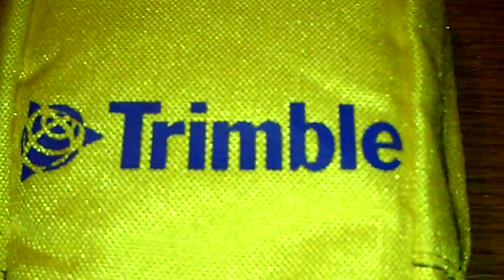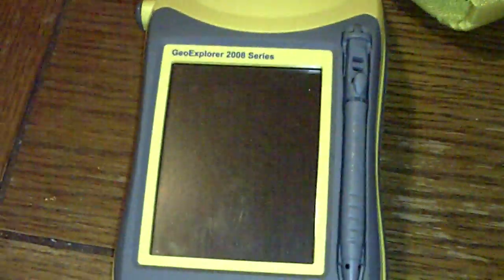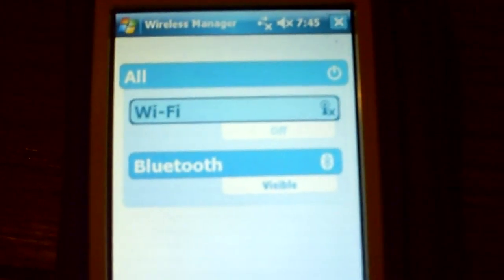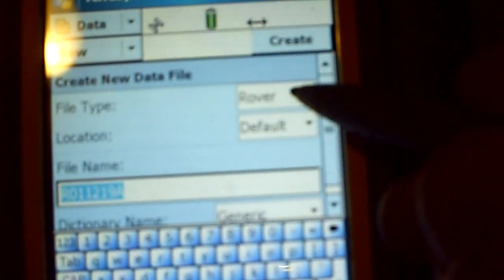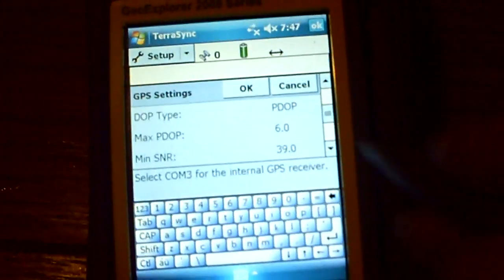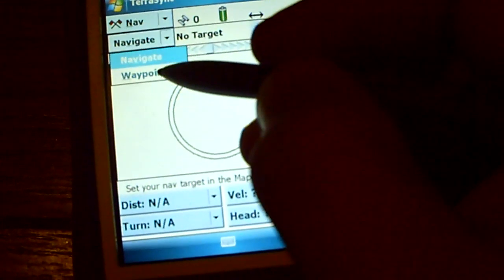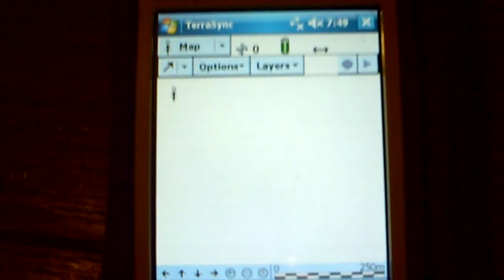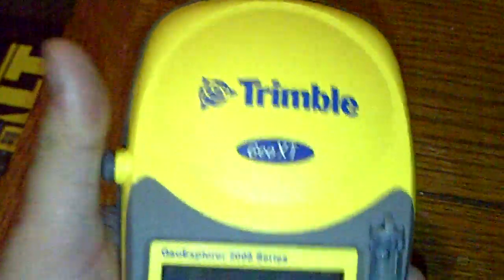Trimble GeoXT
Trimble GeoXT Mapping Grade GPS. This thing is a very powerful tool when working out in the wetlands or just out in the field locating stuff. Great interface. It also will bluetooth with a geocamera to store the pictures of utilities if needed.